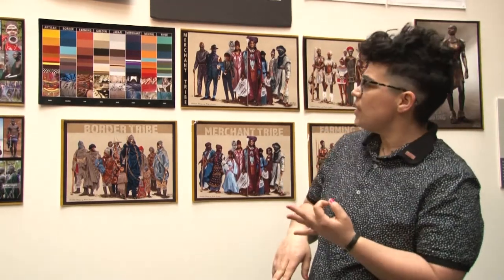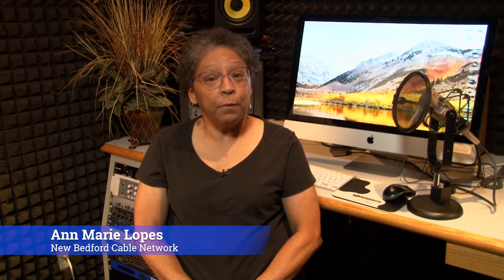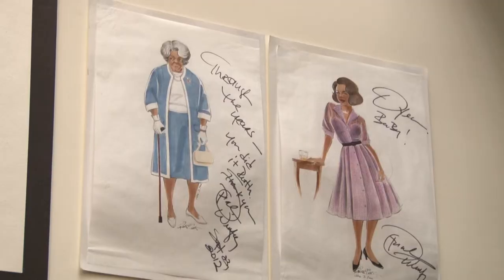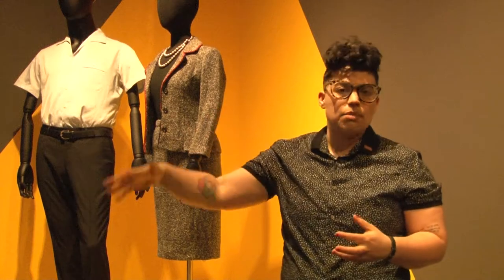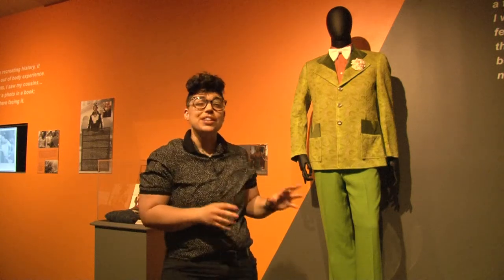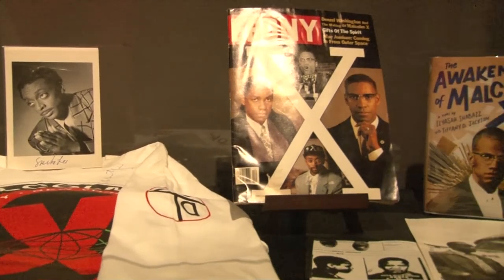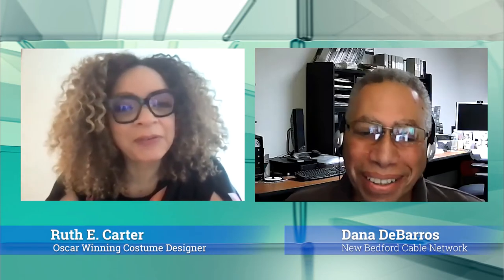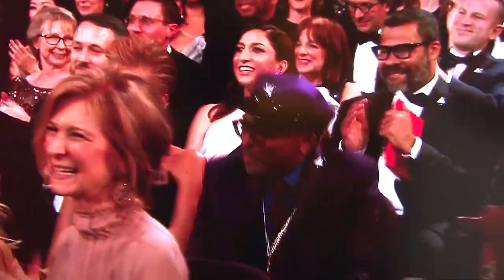Uncommon Threads Exhibit and Interview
Catch up with Oscar-Winning Costume Designer, Ruth E. Carter as she talks with New Bedford Cable Network about her life, her artistry and her exhibit at New Bedford Art Museum/ArtWorks!